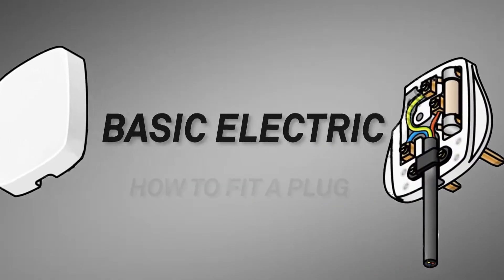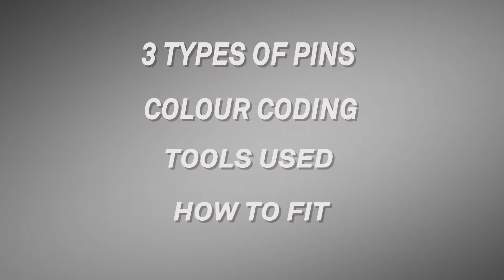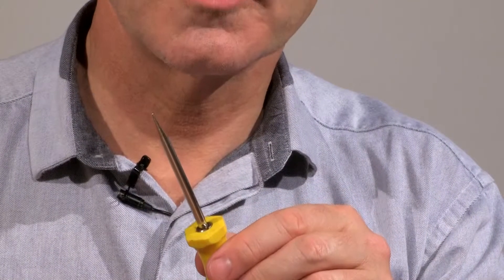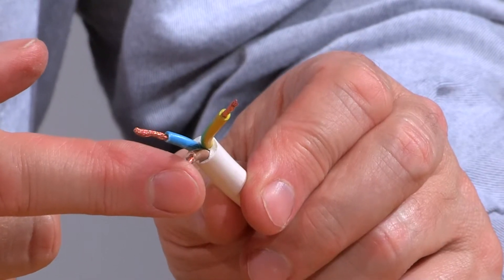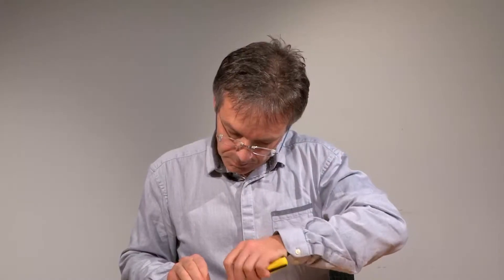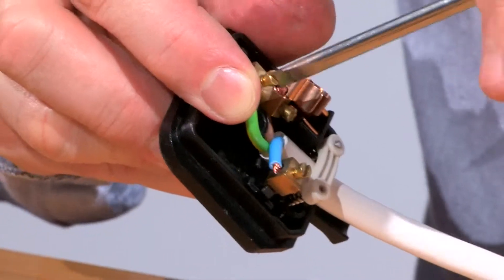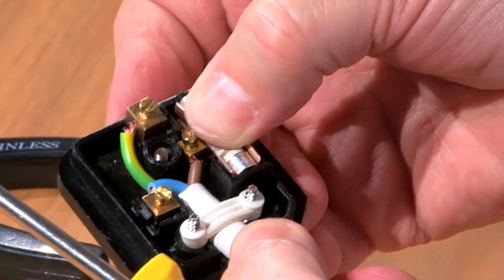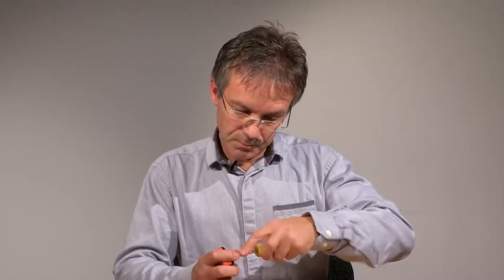How to fit a plug